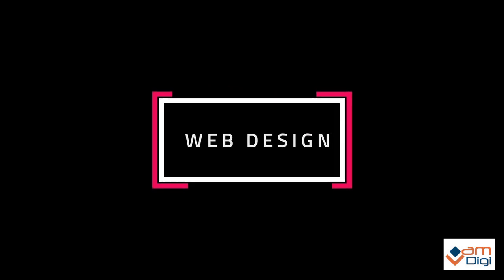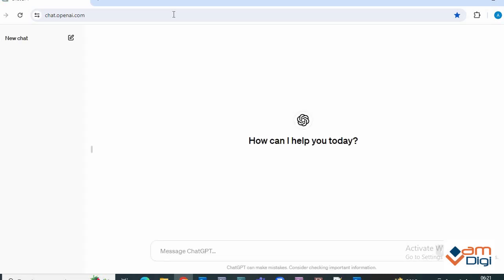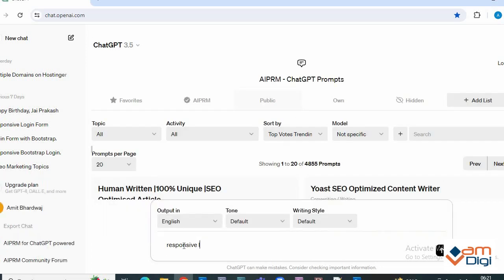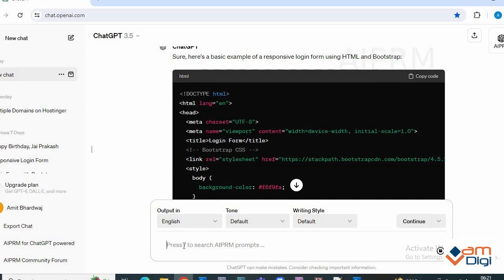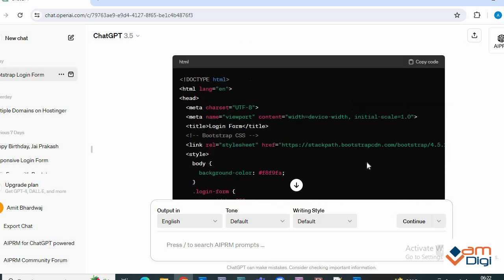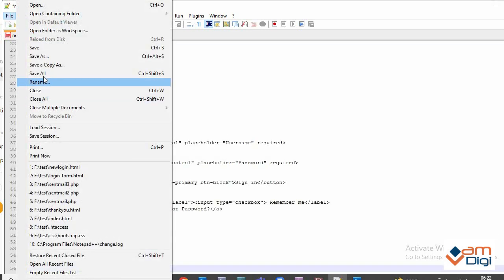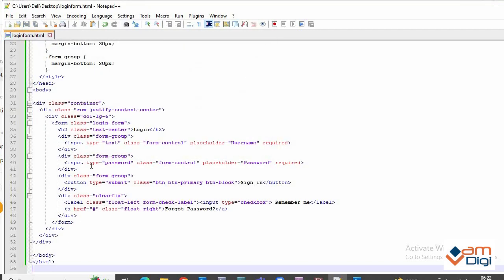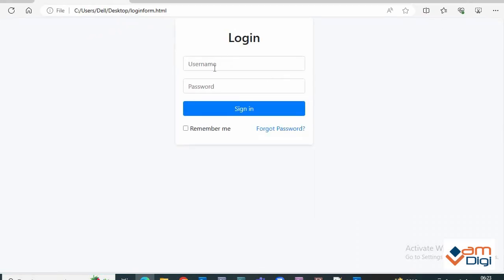Responsive login form html bootstrap, Create Login Form using Chat Gpt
login form
website design
how to make a website with login and register
html website
responsive login and registration form
how to create website
how to make website with login system
how to make website with login
website with login and registration html css
website with login system
login and registration for website
chatgpt
what is chatgpt
chatgpt tutorial
chatgpt explained
how to use chatgpt
chatgpt examples,openai chatgpt
make money chatgpt
chatgpt make money
understanding chatgpt
make money with chatgpt
chatgpt use
chatbot
chatgpt demo
chatgpt wired
how to chatgpt
chatgpt money

what is chatgpt and how you can use it
explain chatgpt
scratch chatgpt

Chat GPT Website